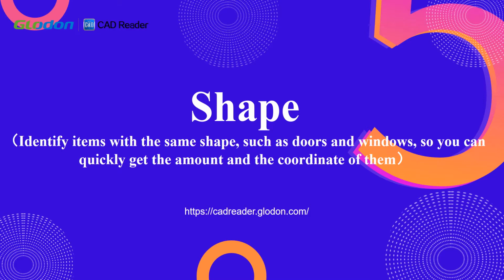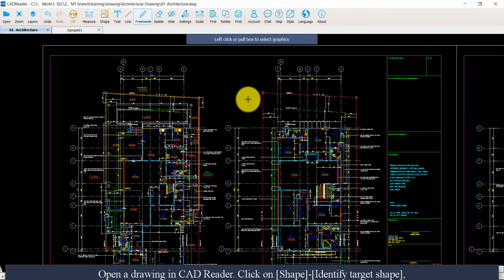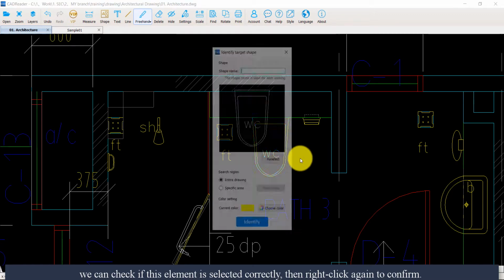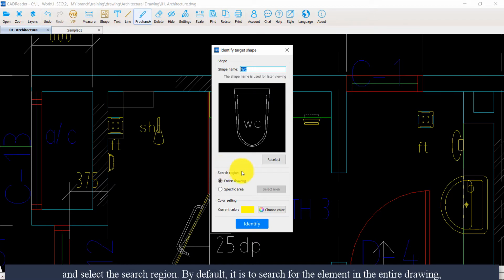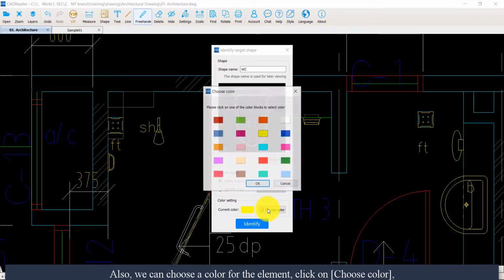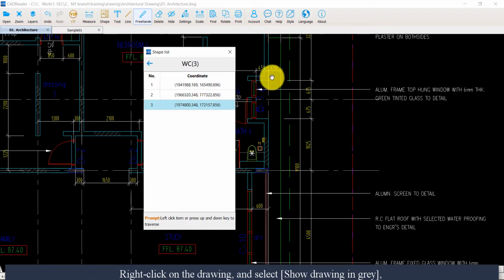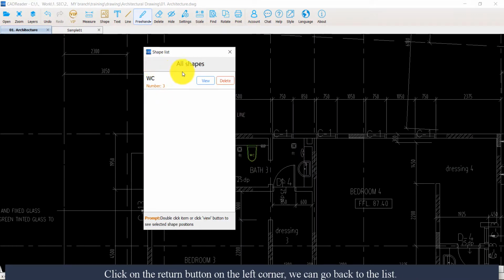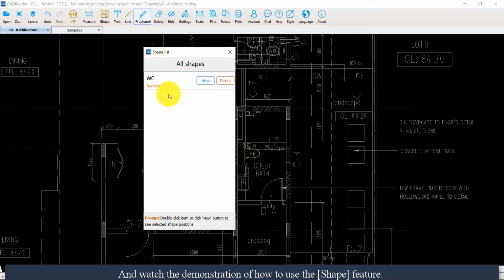Identify & Tabulate Similar Legends or Symbols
This tutorial video demonstrates on how to quickly identify items that have the same legend or symbol in CADReader. With that, you may easily tabulate the total numbers of items identified in the result list.

Available on PC, iOS and Android